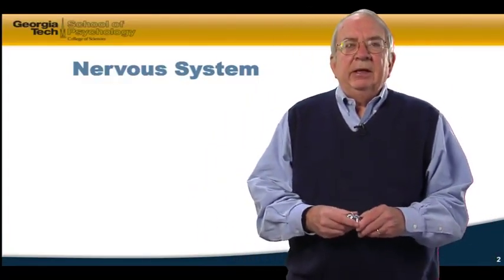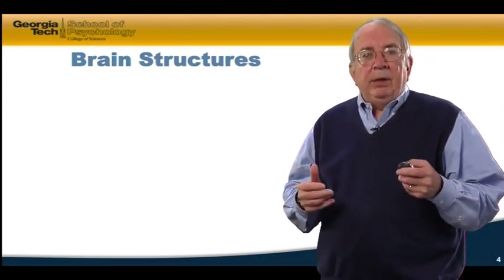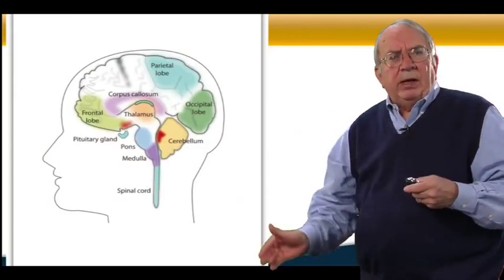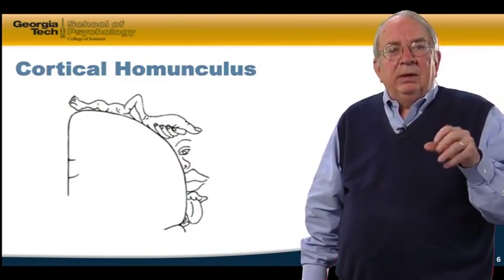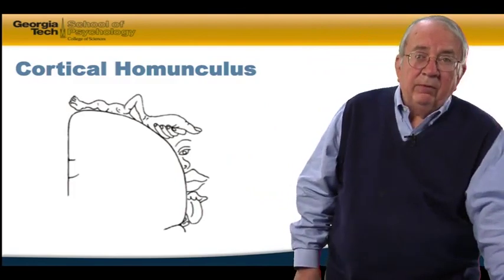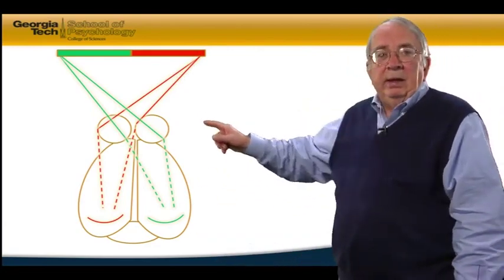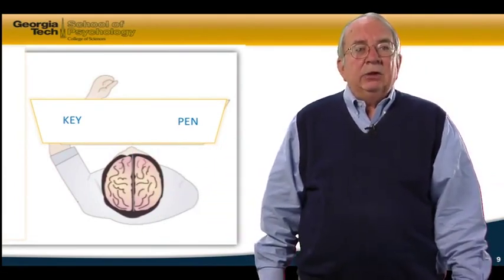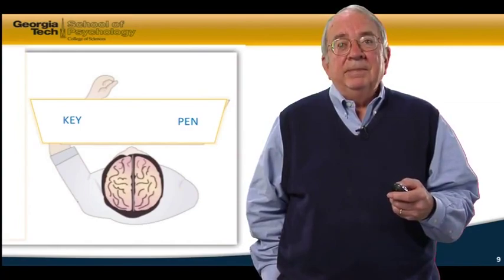Psychology as a Science | 4 2 Lecture Video 2 2 Nervous System